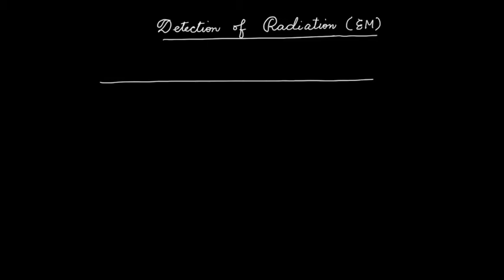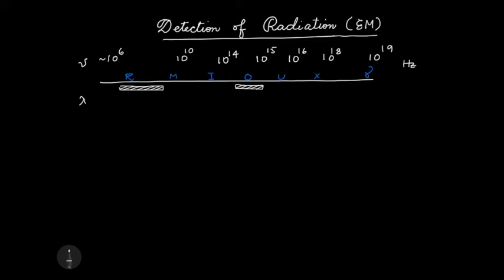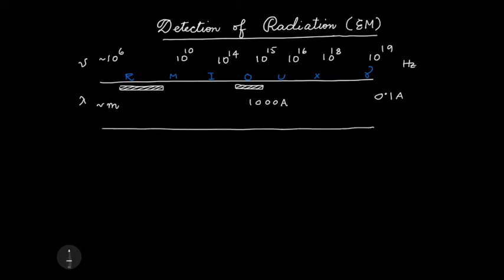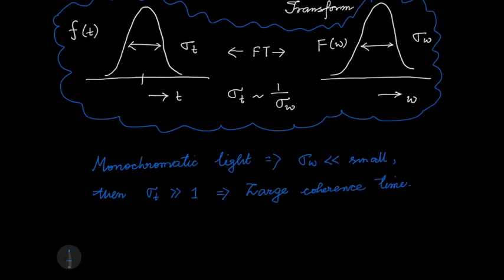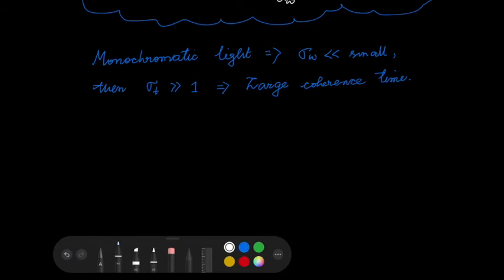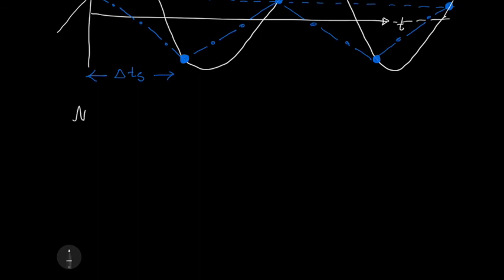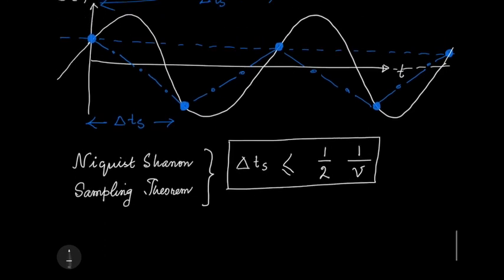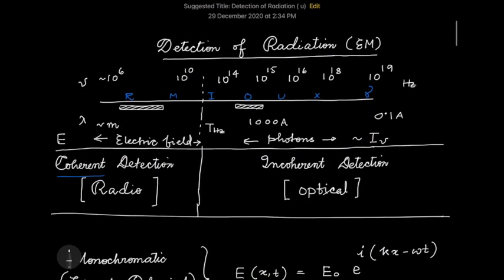Lecture 1: Coherence, coherent vs incoherent detection.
This lecture is a part of the course PHY 311 offered by the department of Physics, IIT(BHU), Varanasi. In this lecture we discuss the concept of coherence in light, coherent vs incoherent detection techniques.